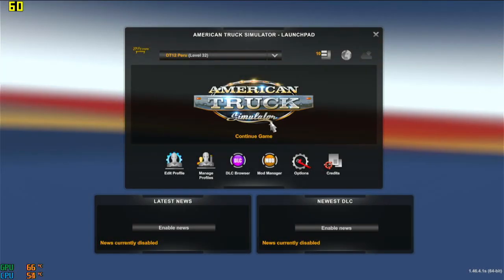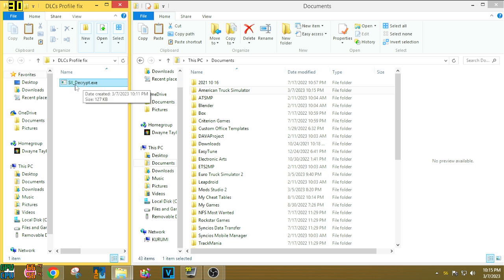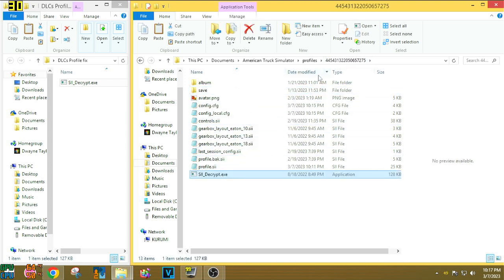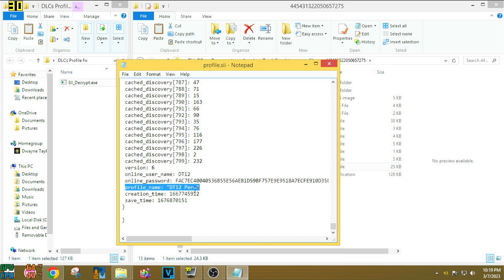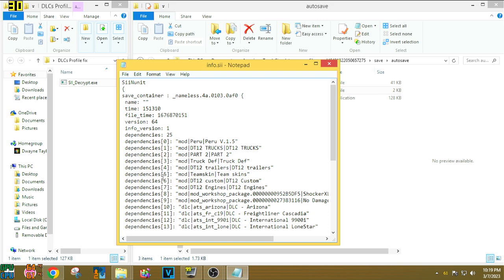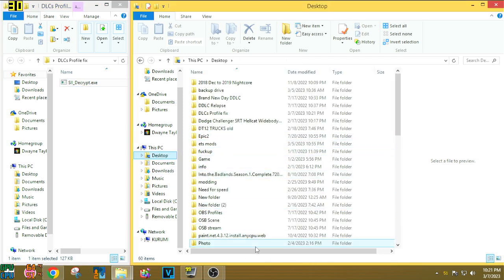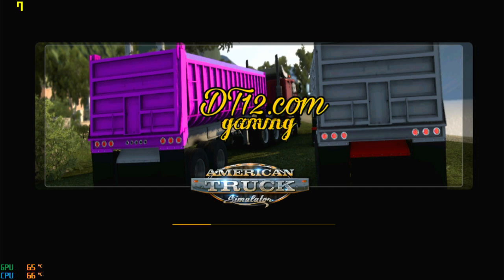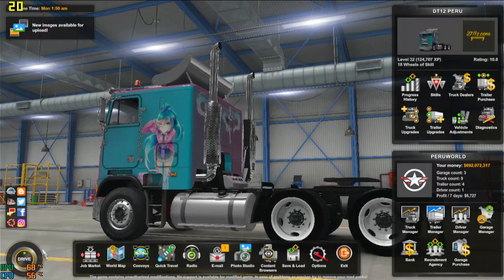ATS/ETS2 Profile Missing DLC's fix 2023 (Local Profile)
(Note: this only work with offline profiles)

In this video i am going to show you how to fix a American Truck or Euro Truck simulator Profile the can't be loaded because of MISSING DLC's.